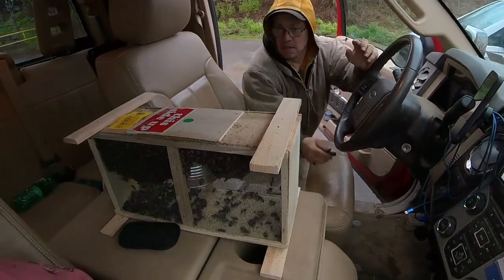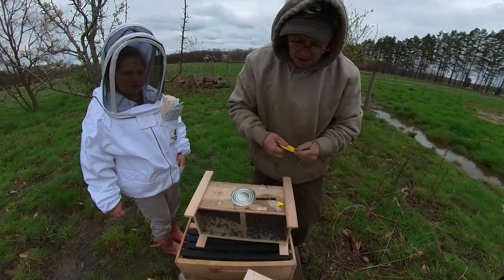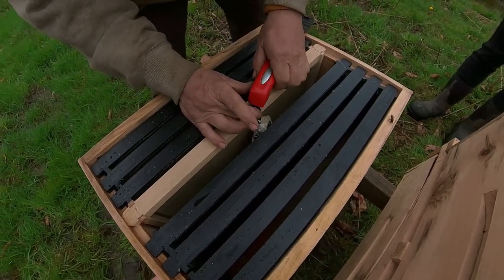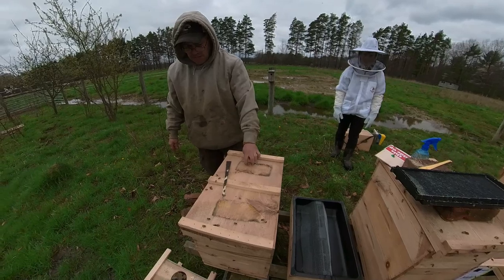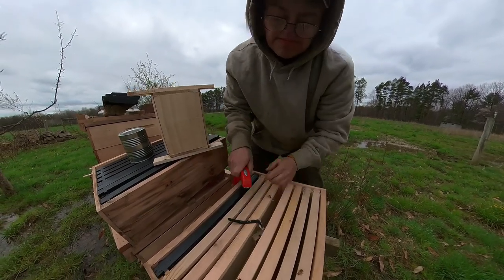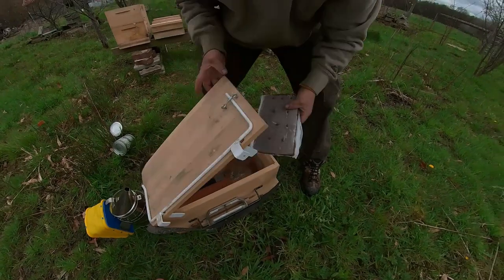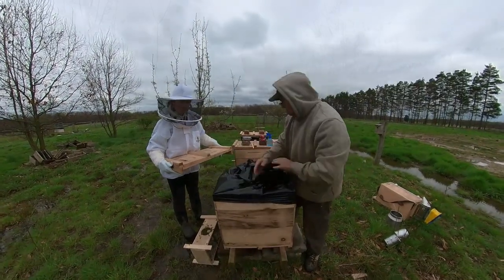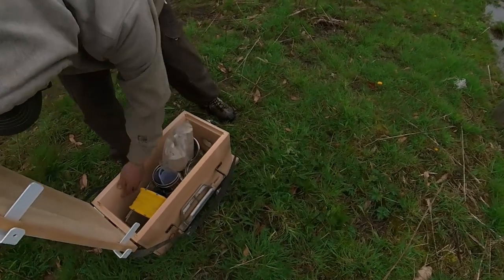Easy package honeybee installation.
Easy package honeybee installation.  Kids learn how to work with honeybees.